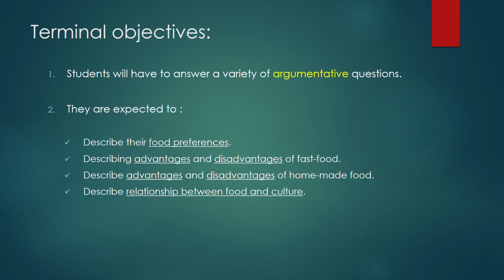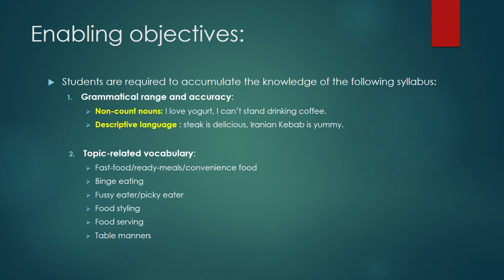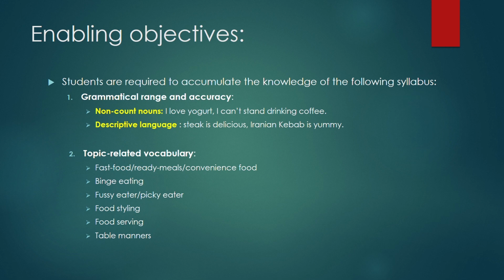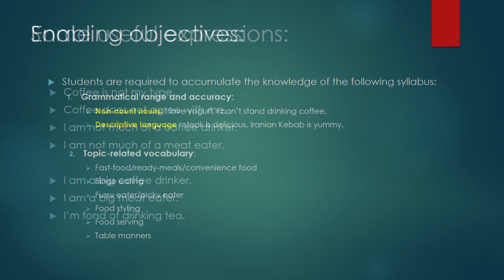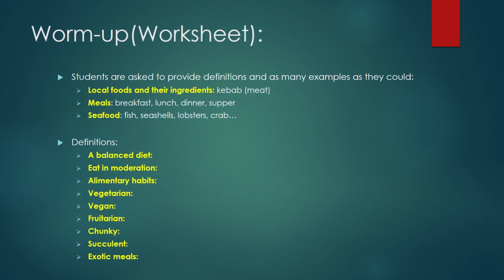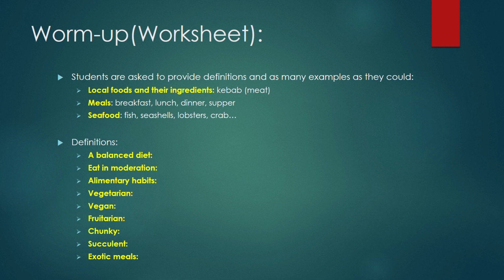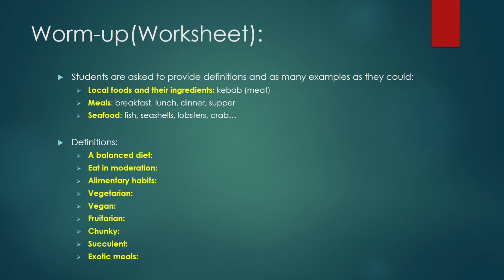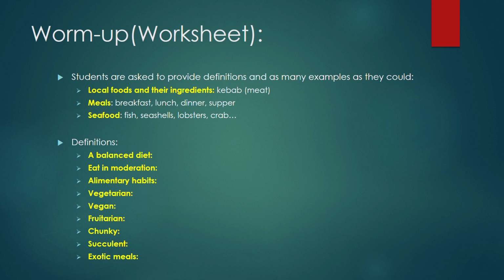Conversation Activity 6 - Food and Gastronomy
Worksheet of useful terms:

Fast-food/ready-meals/convenience food:
Junk food, snacks
Ingredients:
Nutritious materials:

Expressions with over:
overweight:
overconsumption:
overeat

topic-related vocabulary:
Binge eating:
Fussy eater/picky eater:
On a diet:
A balanced diet:
Eat in moderation:
Alimentary habits:
Food styling:
Food serving:
Vegetarian:
Vegan:
Fruitarian:
Meal: breakfast, lunch, dinner
Seafood: fish, crab, lobster, seashell…
Cuisine:
Food additives:
Table manners:
Mouth-watering:
Chunky:
Succulent:
Healthy/unhealthy:
Exotic meals:
Domestic meals:

Expressions:
Coffee is not my type.
Coffee does not agree with me.
I am not much of a coffee drinker.
I am not much of a meat eater.

I am a big coffee drinker.
I am a big meat eater.
I’m fond of drinking tea.

Sample IELTS speaking questions:
1. What kinds of food do you like to eat?
2. Do you like to try new foods? Why?
3. What kind of new food would you like to try?
4. Do you like cooking? Why? Why not?
5. What was the last meal you cooked?
6. What was the last meal you cooked?
7. Do you prefer homemade food or the ones served in restaurants?
8. Do you think eating is a part of our culture?
9. What are some kinds of food you never eat? Why?
10. What is your favorite meal of the day?
11. Describe a popular food in your country. Why do you like this food?
12. Why do you think people go to the restaurant?
13. How can we make people eat healthier food?
14. Do you agree with the idea that people are going to eat healthier compared with the past?
15. How can we promote healthy eating?
16. Starvation is a big concern around the world. What do you think we should be doing about it?

Sample IELTS task 2 cue cards:
Describe a place you would like to eat at.
You should say:
Where it is
What kind of food it serves
How often you eat there
And explain why you like eating there

Describe a restaurant you ate and enjoyed your experience.
You should say:
Where it was
How good it was
What services it provided
And explain why your enjoyed it

Describe a bad experience you had from eating out with your friends.
You should say:
Where you ate
Who were with you
When you got together
And explain why you had such a bad experience

Describe a café near your workplace where you normally go
You should say:
Where it is located
What services it provides
How the staff behave
And explain why you get there frequently